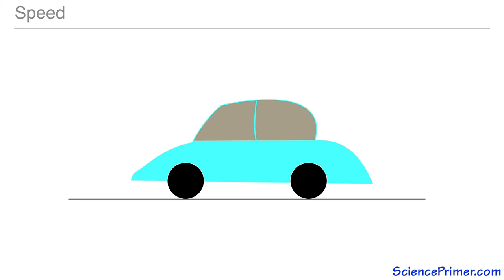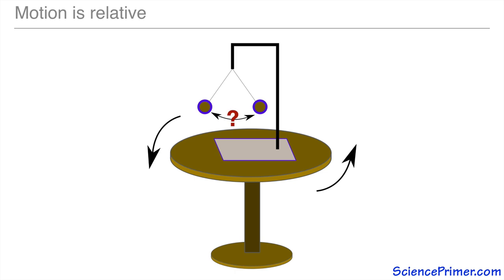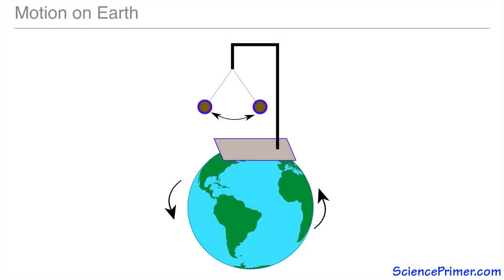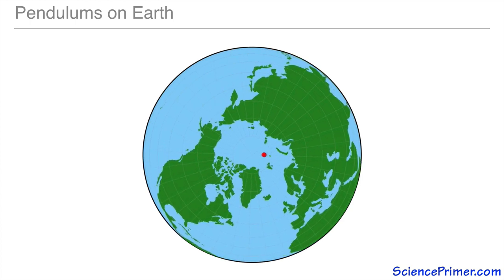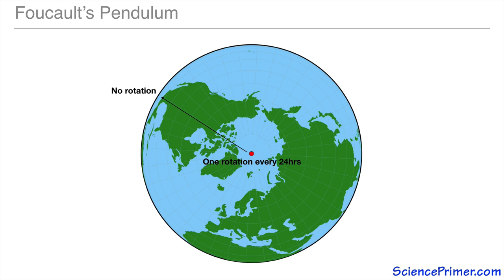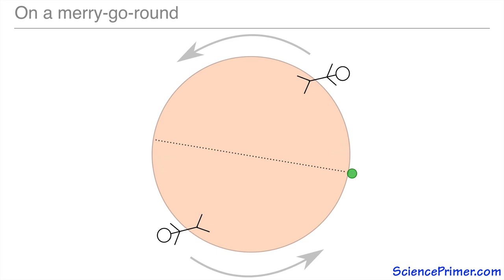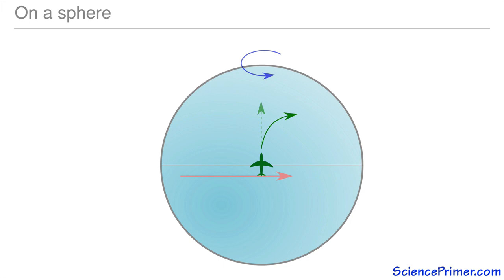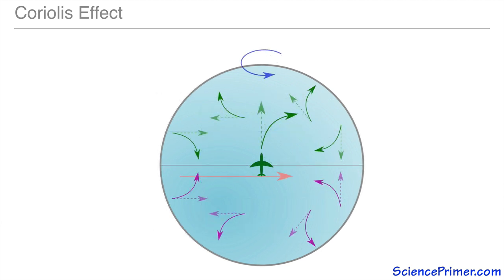Coriolis Effect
Discussion of the relative nature of motion and how this explains the Coriolis Effect.